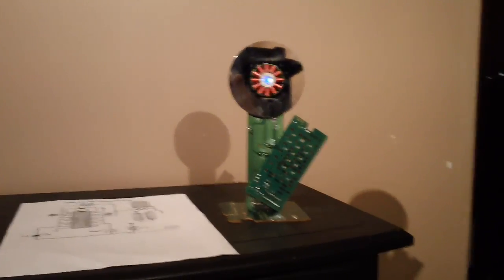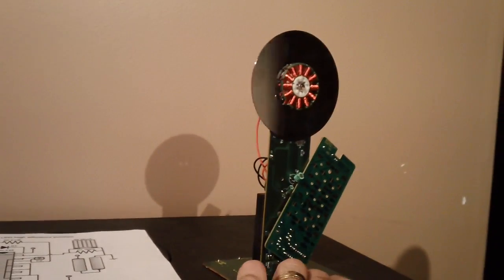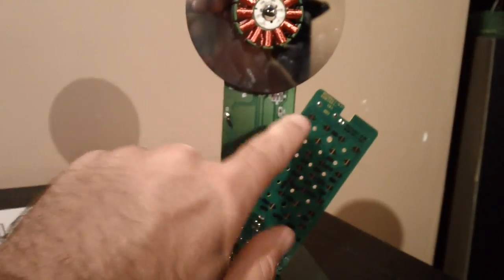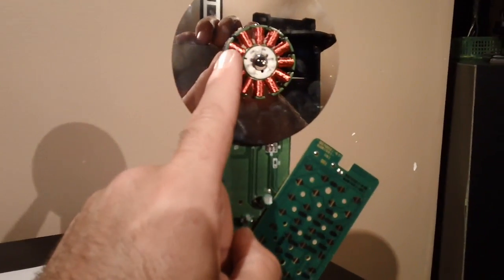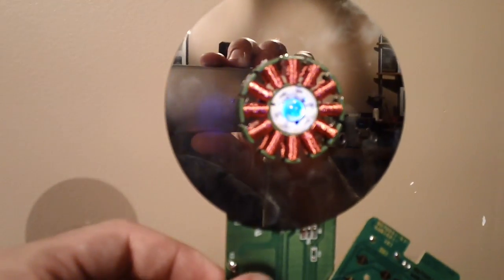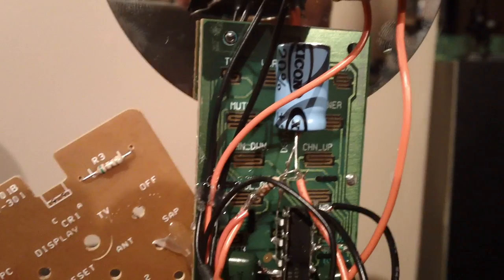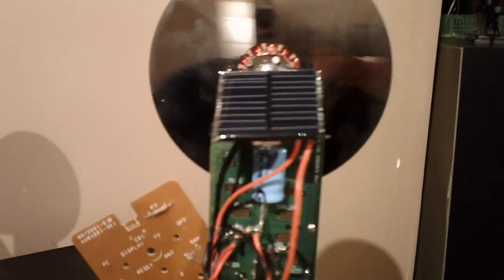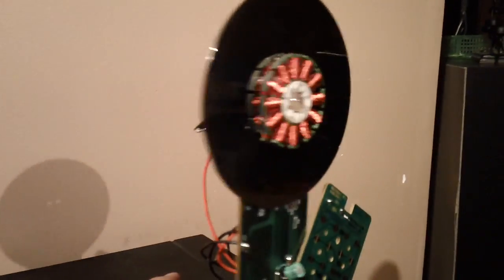Pummer Flower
This is a single LED Pummer.
Parts were bought from Solarbotics and RadioShack.
A big thanks to Solarbotics for supplying the information and RadioShack for support.